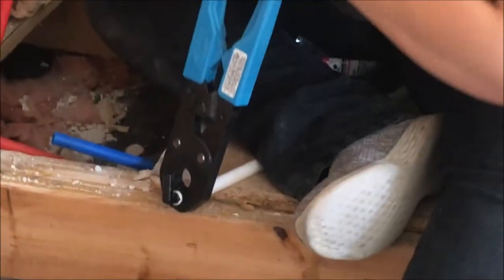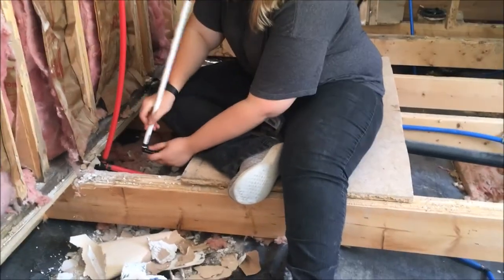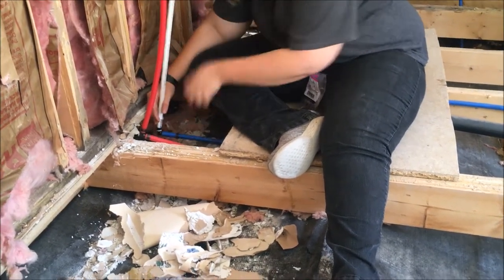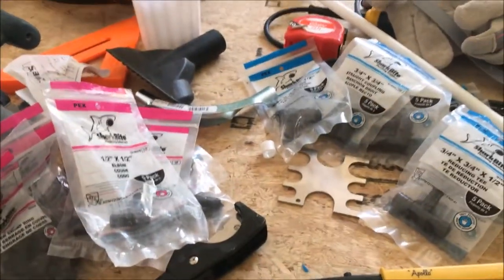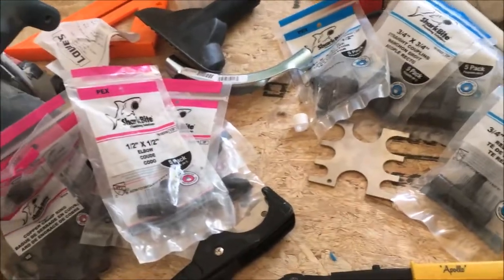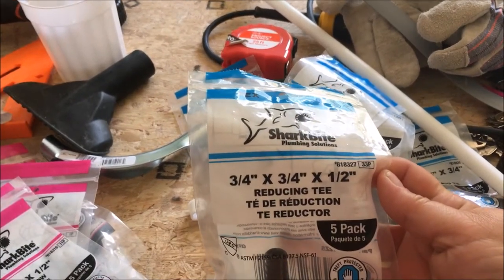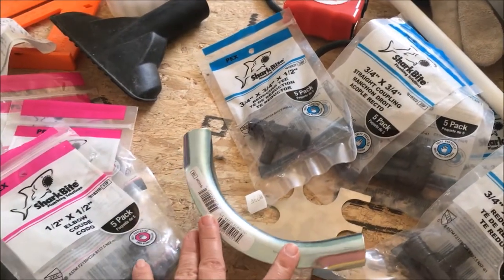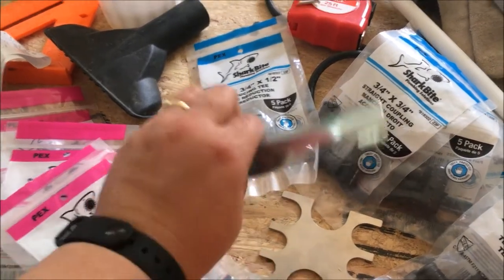Plumbing with Pex in a Mobile Home - From 2500 to 950 sq. ft. - Family chooses minimalist lifestyle,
We've replace all our cvpc water lines with pex plumbing. The cvpc was brittle and had broken in multiple places. Pex plumbing was easy on one hand, but handling the large heavy crimper was not all that easy. Our 15 year old daughter finishes the job after mom injures her arm and hand by trying to manhandle the crimper.